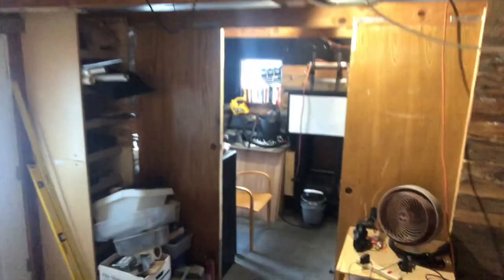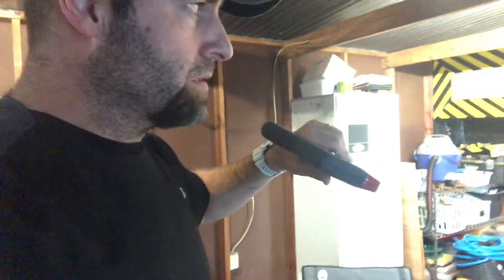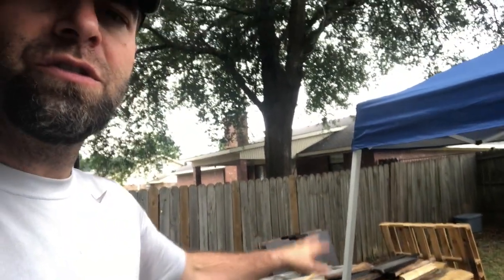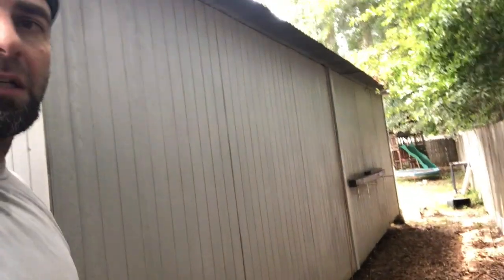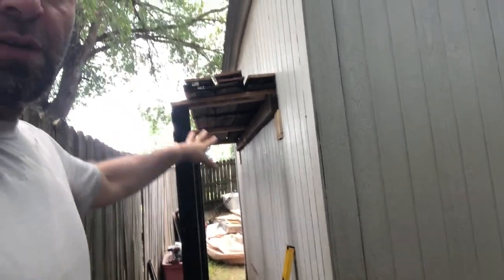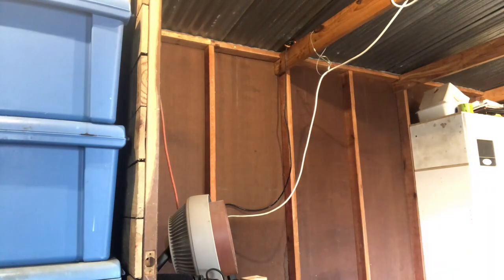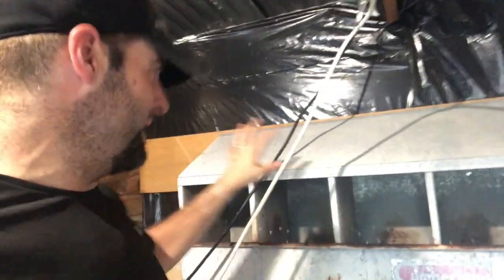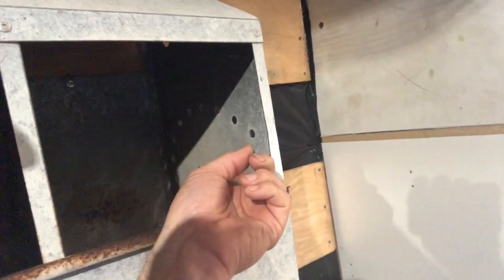DIY Workshop Remodeling: Nesting Boxes & Storage Ideas RLR S02 Ep 2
We converted chicken nesting boxes into a wall storage unit, built a storage rack for our lumber pile, & we tried sushi for the first time! Also, watch to the end of the video to learn how The Real Life Reddells are personally connected with Chip & Joanna Gaines... We are a family of 5 dealing with autism spectrum disorder - ASD, ADHD, OCD, anxiety, & navigating special education, IEP amendments, & laughing at our kids' non-stop antics. Subscribe to our channel to see other videos about parenting tips & advice, organizing & cleaning tips and hacks for messy rooms, & ideas for engaging with your kids through game nights, road trips, & funny challenges.